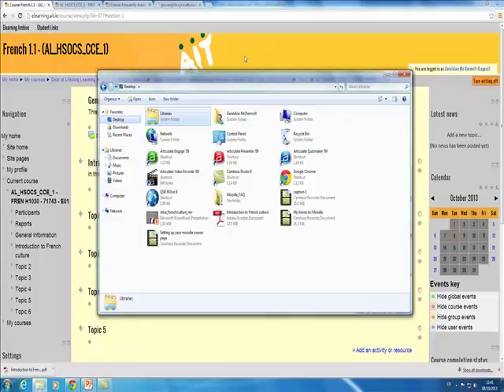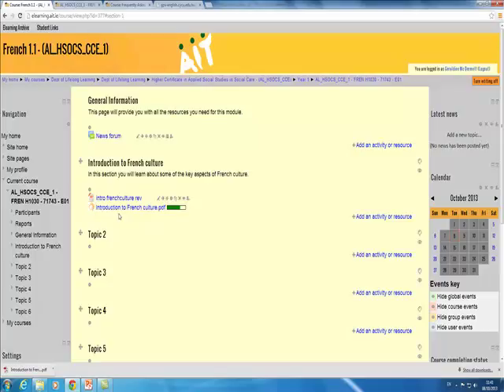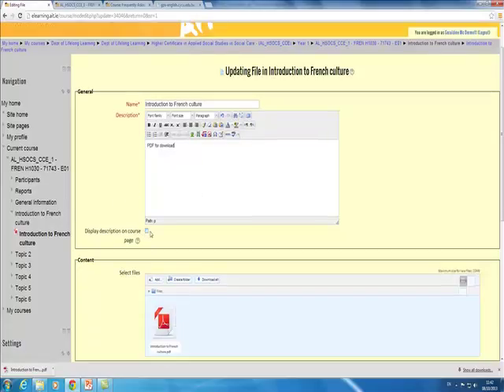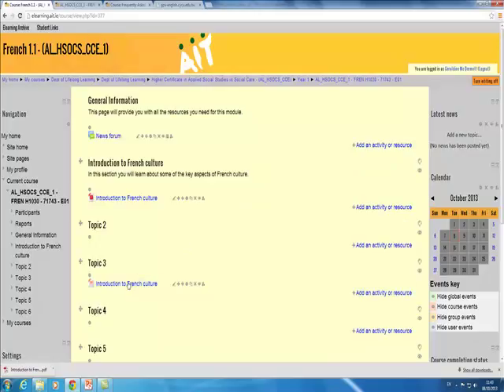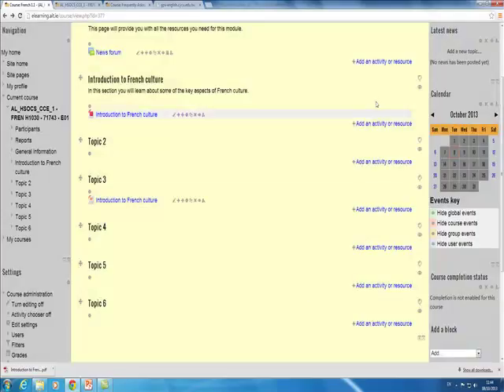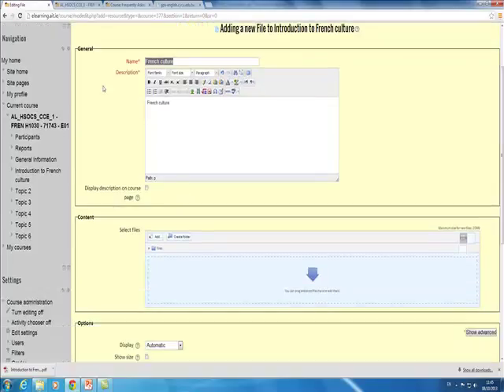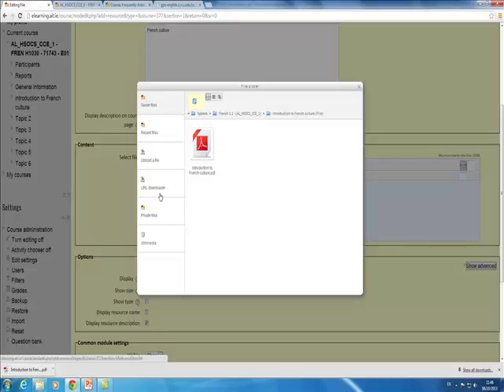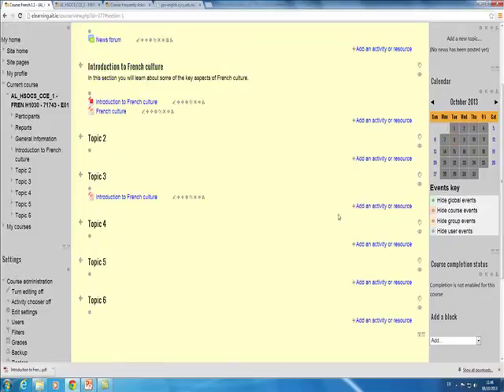Adding files to your course page